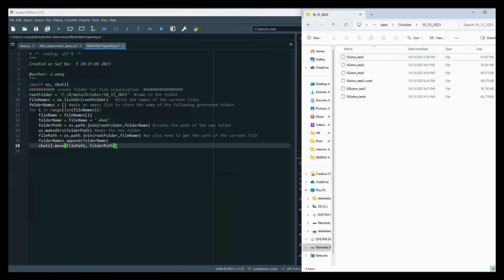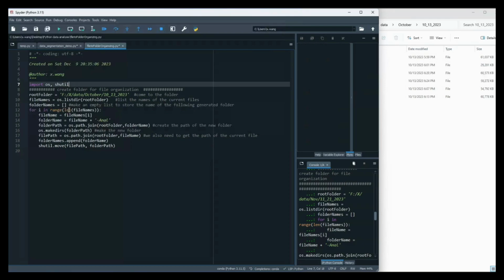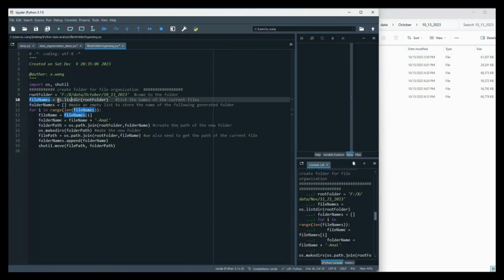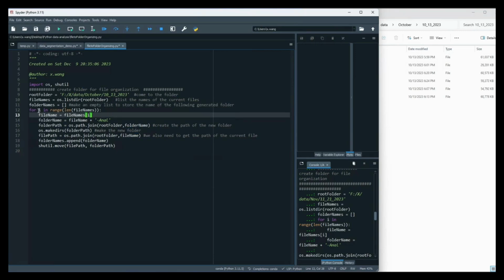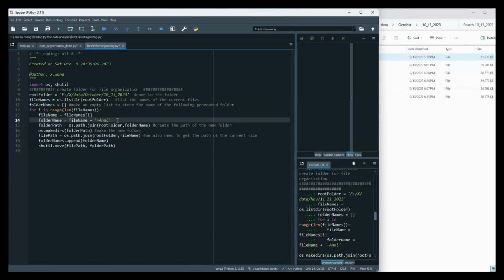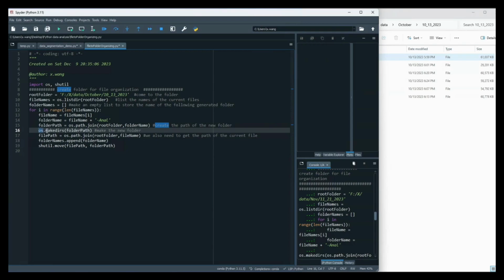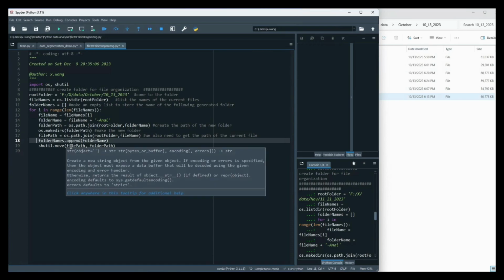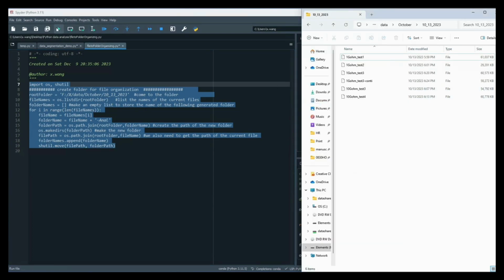move files into new folders using python shutil.move and os.makedirs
A short piece of python code to move files into newly-created folders.